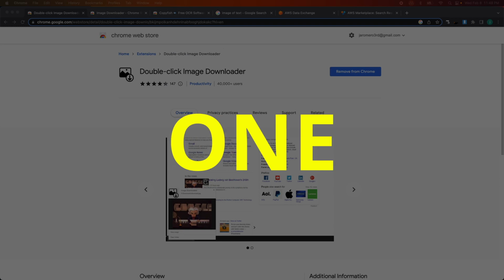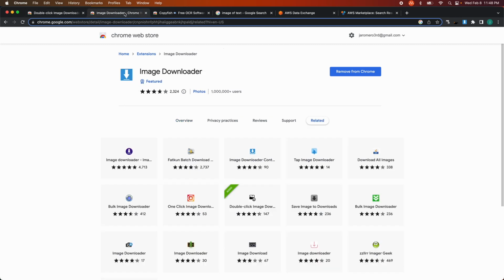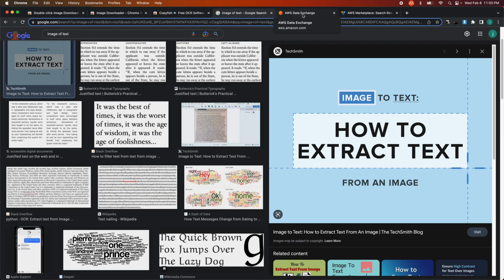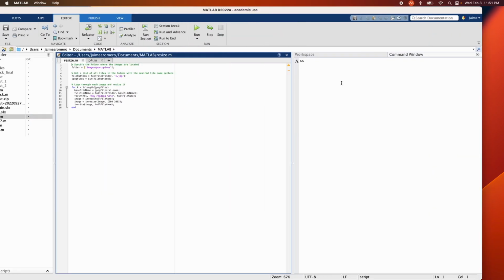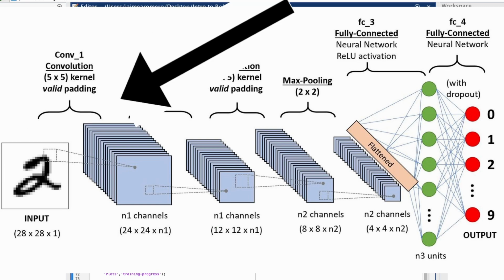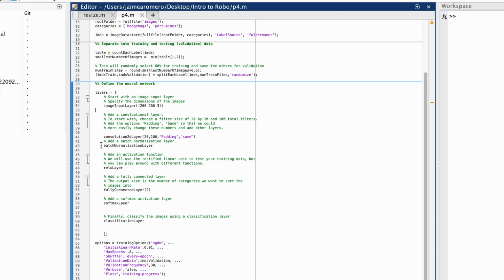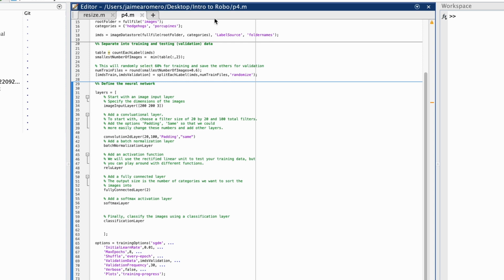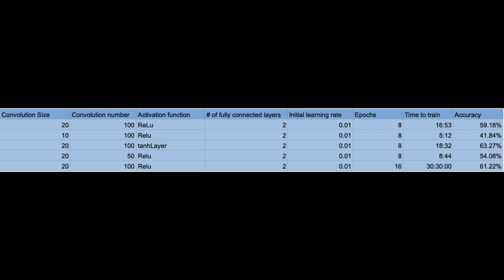Neural Nets in 3 easy steps | (Matlab)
Today we are making a convolutional neural net with 3 easy steps. First, we'll be acquiring data in the form of images, then we'll go over how to prepare the images, and finally we'll be going over how to architect and train your neural net. If you want to use my code go to my GitHub